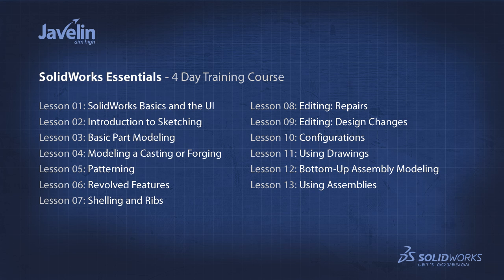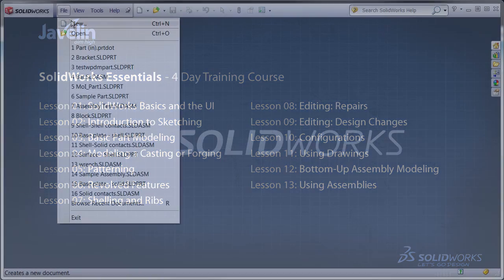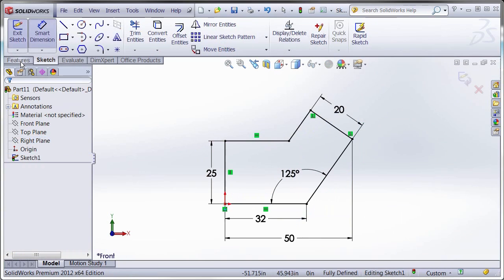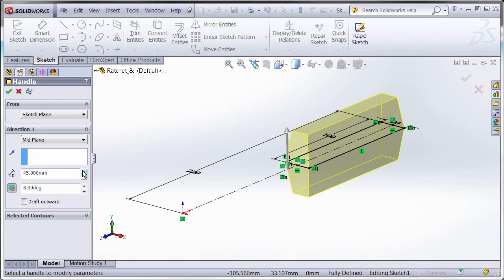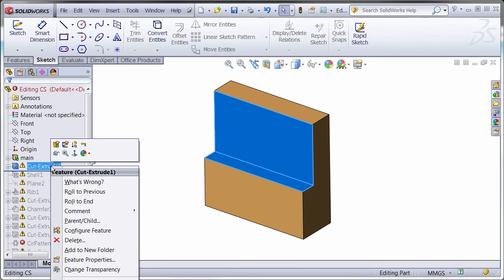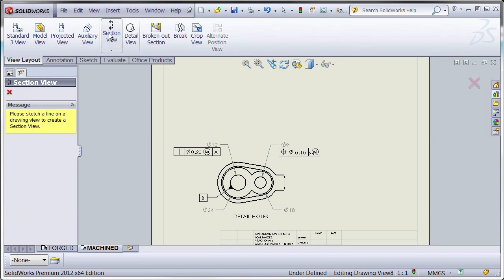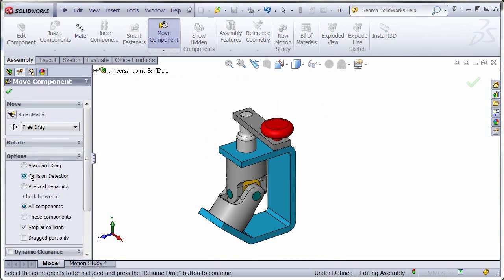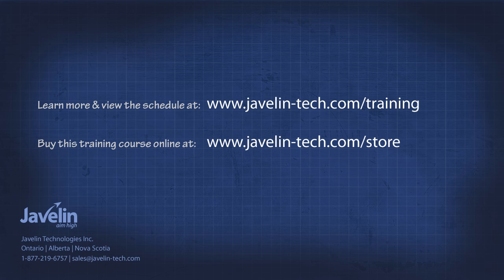SolidWorks Essentials Training Course Overview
The SolidWorks Essentials 4 day training course teaches you how to use the SolidWorks mechanical design automation software to build parametric models of parts and assemblies, and how to make drawings of those parts and assemblies. The course is designed around a process or task based approach to training rather than focusing on individual features and functions. Case studies are used to illustrate processes, allowing you to learn the necessary commands to complete design tasks.